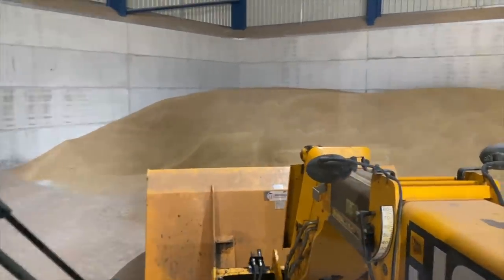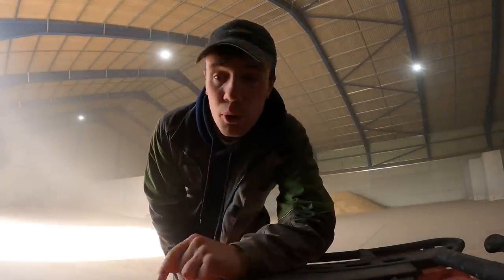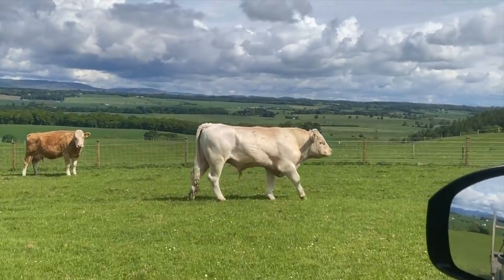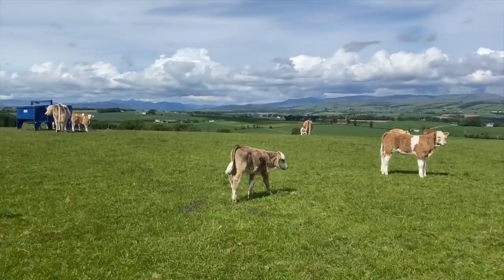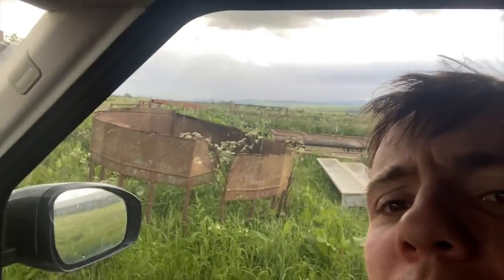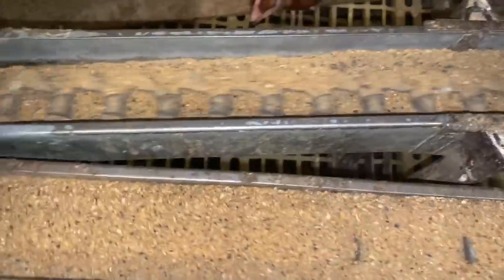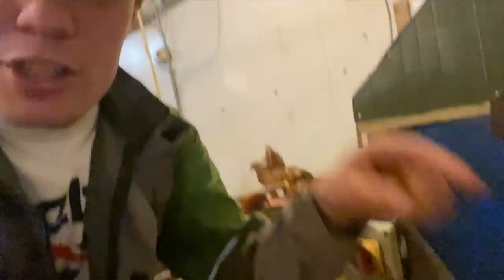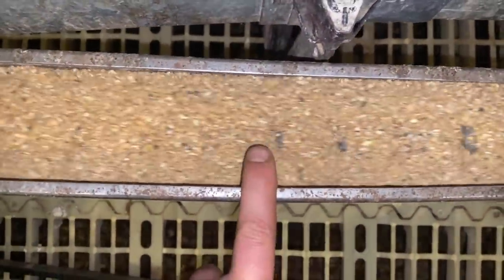Selling Malt Barley | Our Free Range Hens | Cattle Off To Abattoir #280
Malting barley being loded, percy the bull looking well, update on our hens